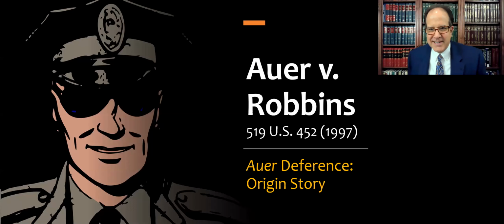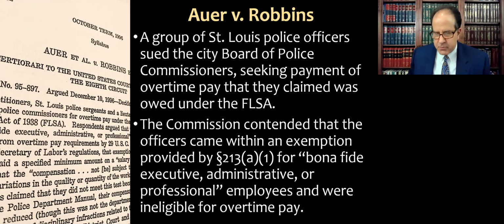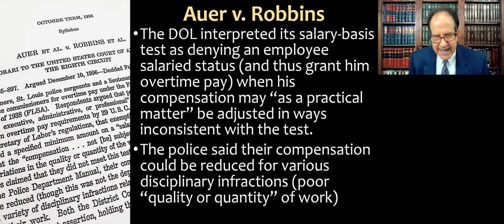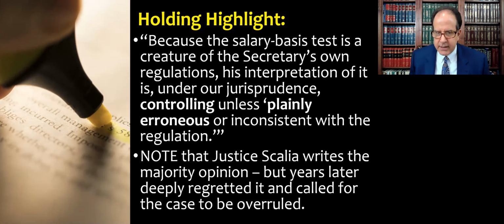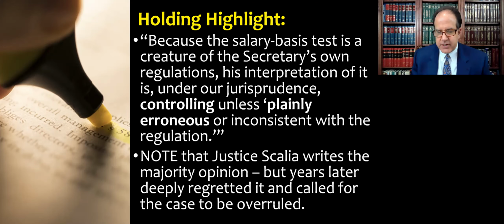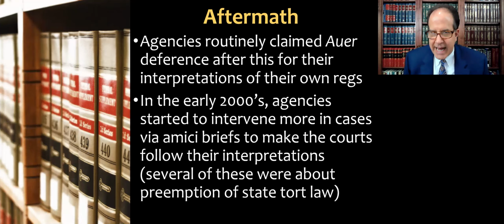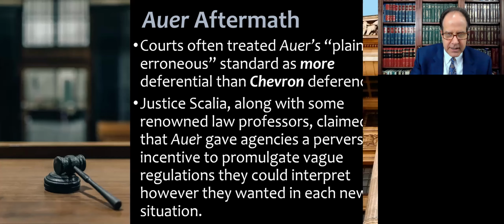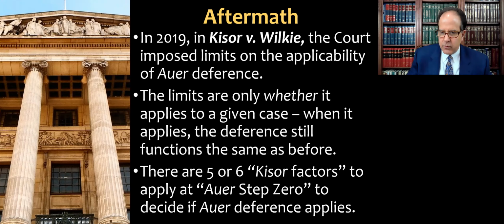Auer v. Robbins (1997) - The Origin of Auer Deference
This is a video lecture for my Administrative Law class (and maybe Statutory Interpretation & Regulation or Leg-Reg) about the famous case Auer v. Robbins, 519 U.S. 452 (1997).  This is the story of the origin of "Auer Deference"